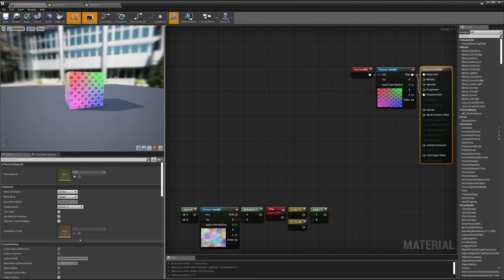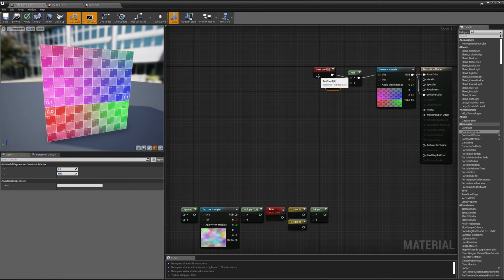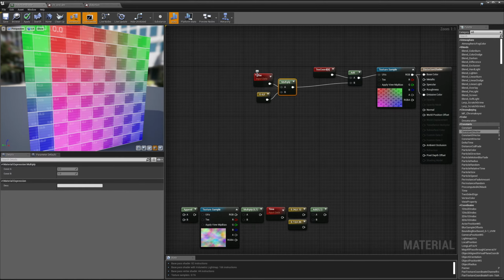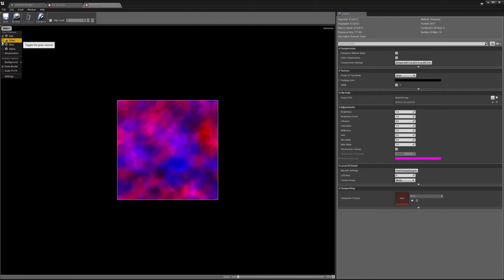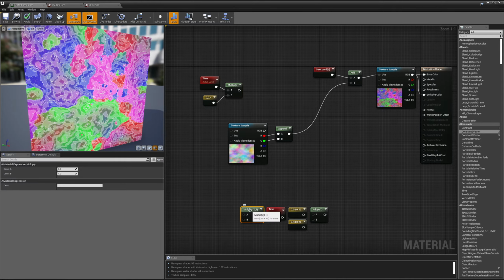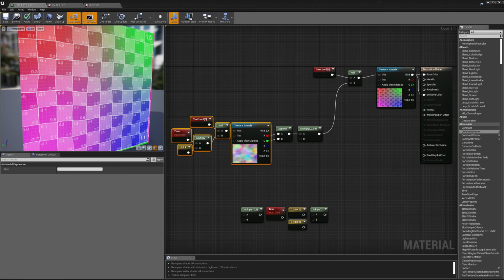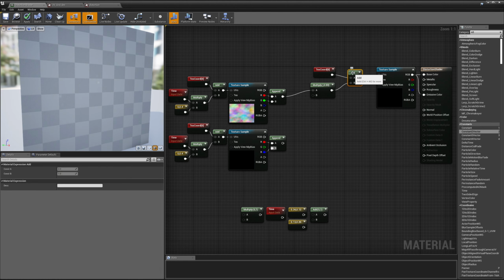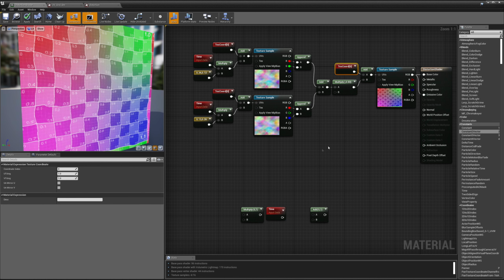Distortion Shader - UE4 Materials 101 - Episode 4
In this video, we create a distortion shader in the Unreal Material Editor using noise textures to offset our UV coordinates.  This video teaches the basics of UV manipulation including texture scaling with multiply and texture scrolling with addition.  If you're learning to create materials in Unreal Engine, this is a great place to start!

Learn more!!

Theme Music
Peace in the Circuitry - Glitch Hop